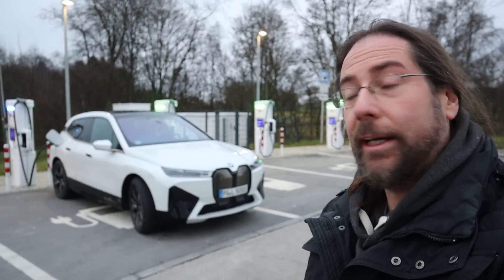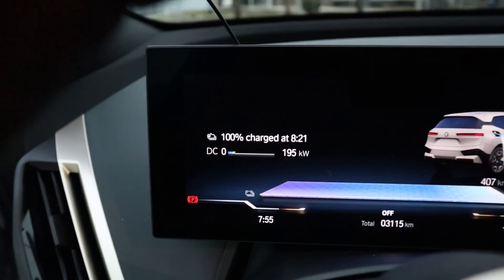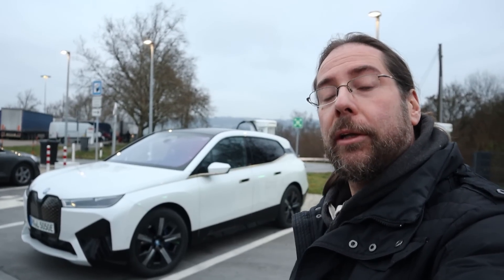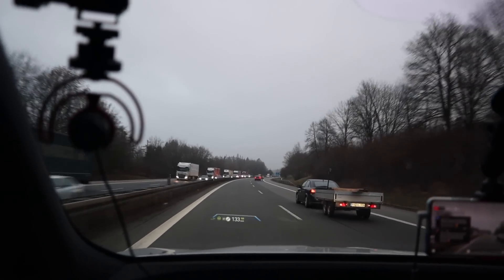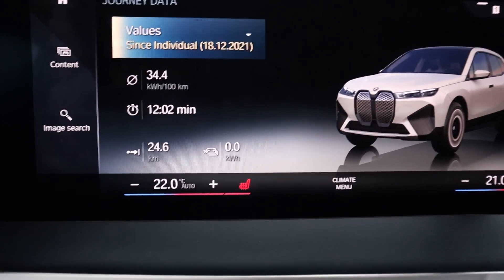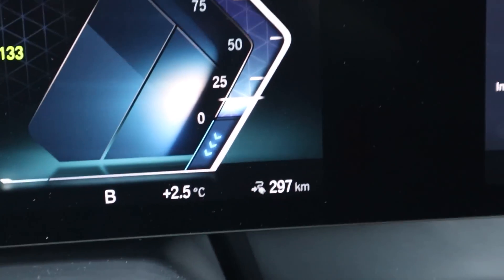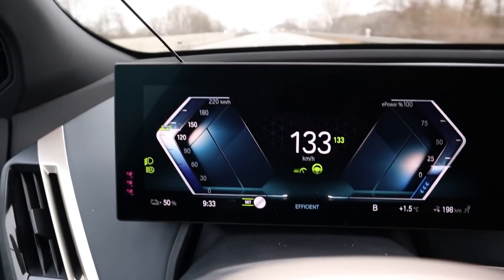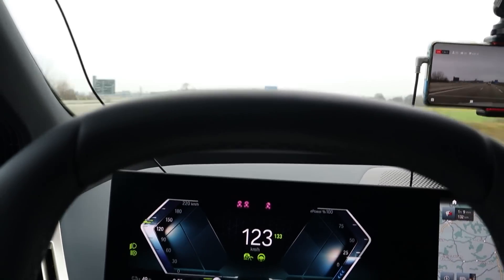BMW iX 50 105 kWh - 130 km/h range test at 2°C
Take care